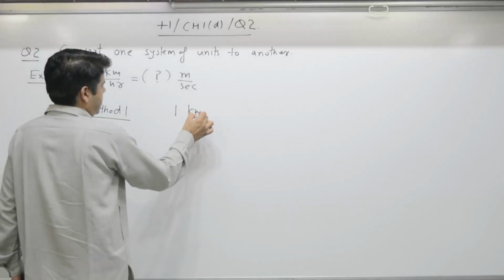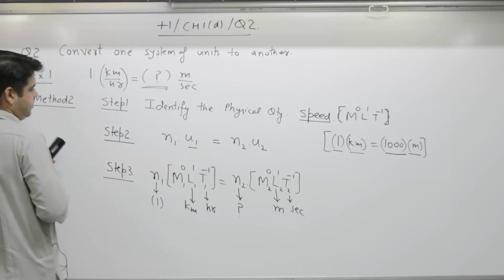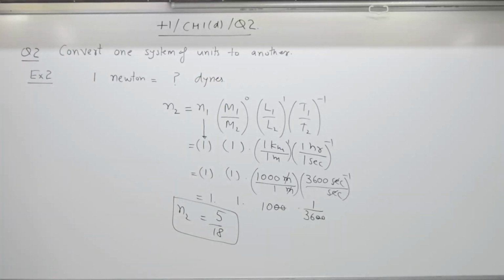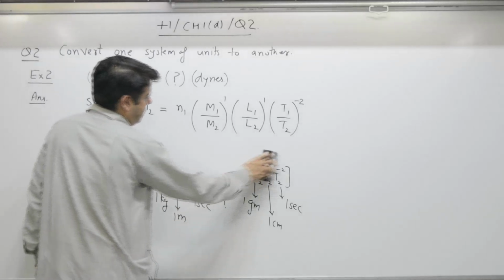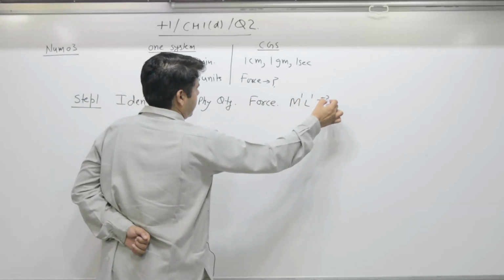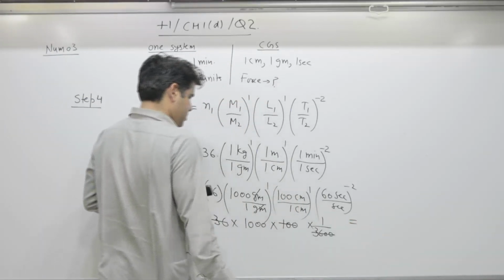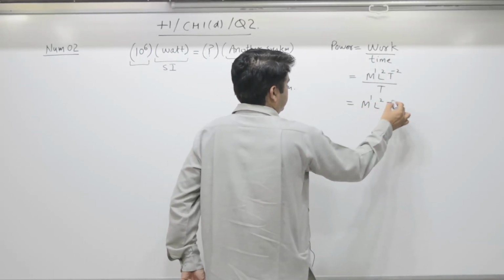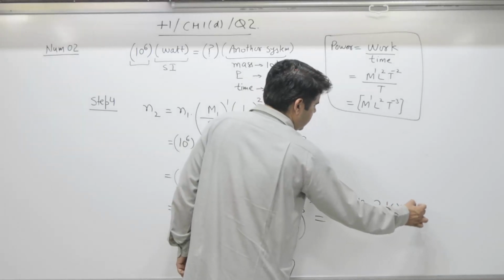Class 10+1, Chapter 1D, Question 2,Conversion of system of units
Class 10+1, Chapter 1D, Question 2Conversion of system of units